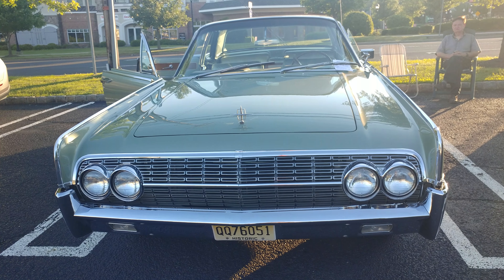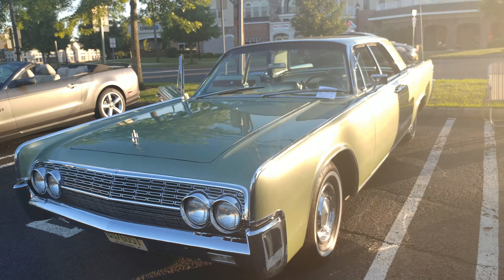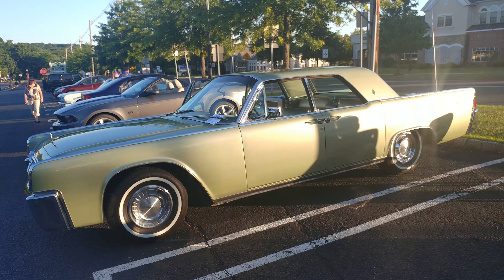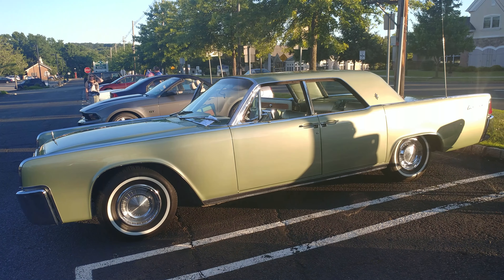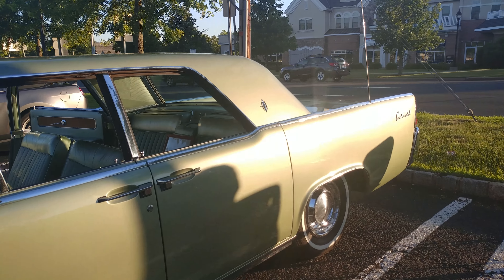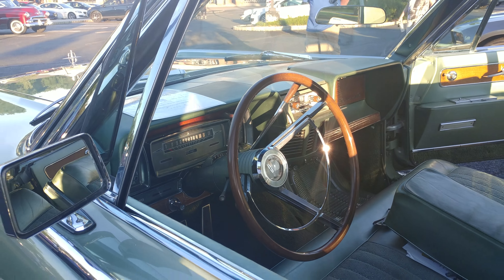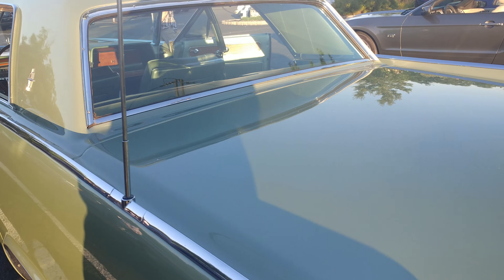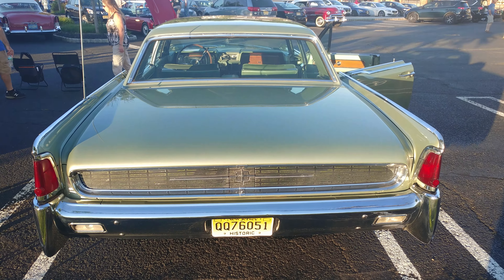1962 SCOTCH GREEN METALLIC LINCOLN CONTINENTAL WITH SUICIDE DOORS WITH 57000 ORIGINAL MILES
1962 SCOTCH GREEN METALLIC LINCOLN CONTINENTAL WITH SUICIDE DOORS WITH 57000 ORIGINAL MILES